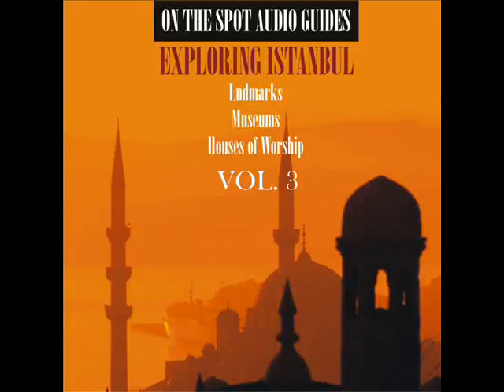Sultanahmet. Haseki Sultan Hamam